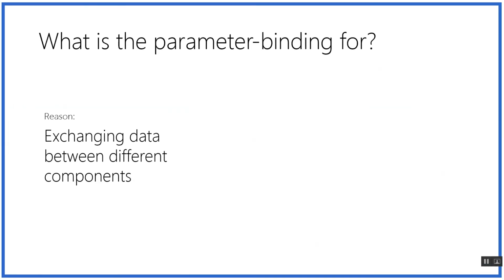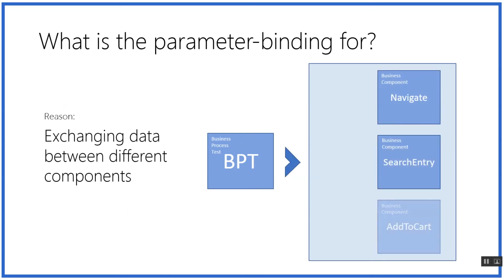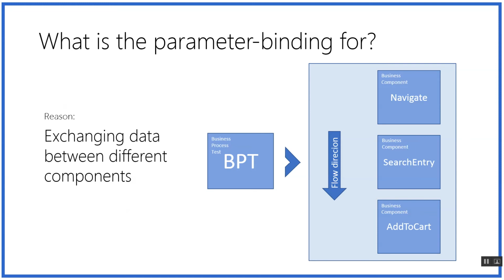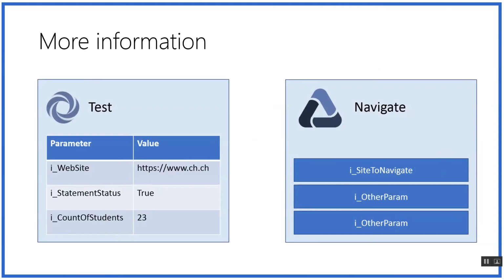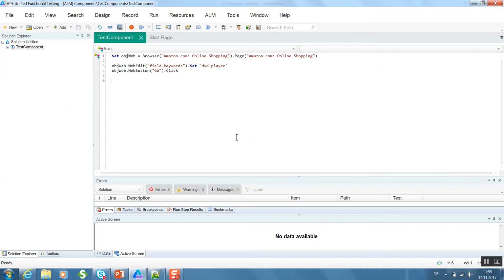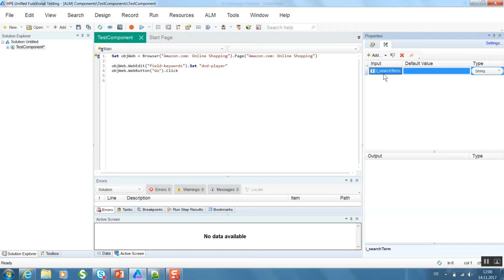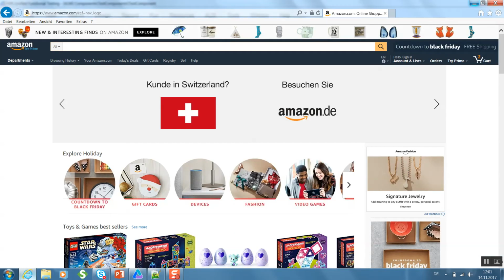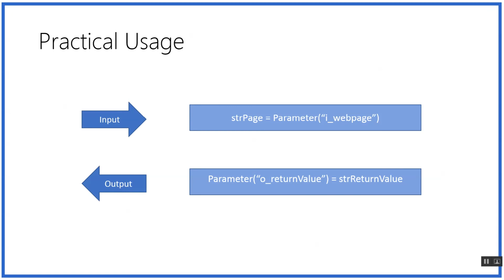Parameter Binding - UFT Basics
Shows how to bind parameters in a UFT script